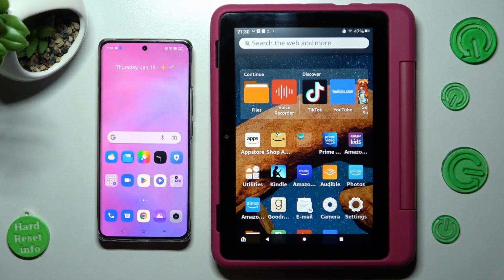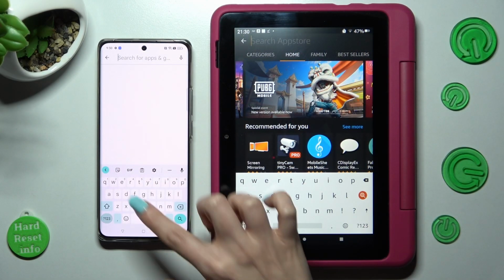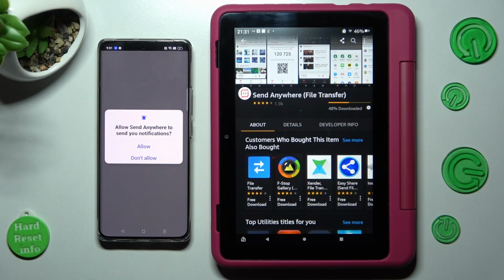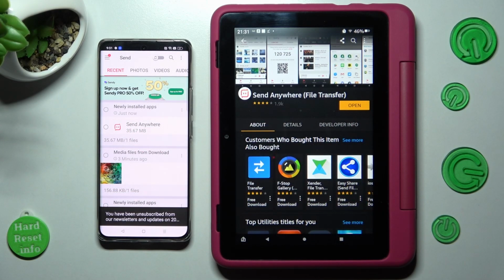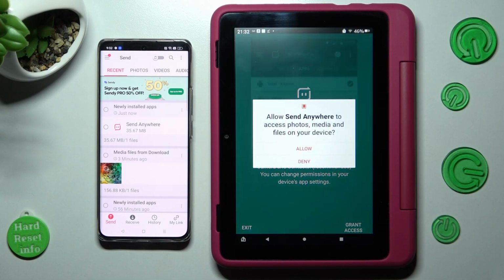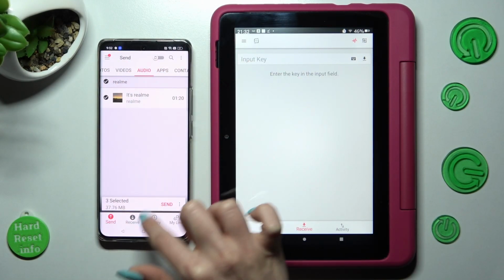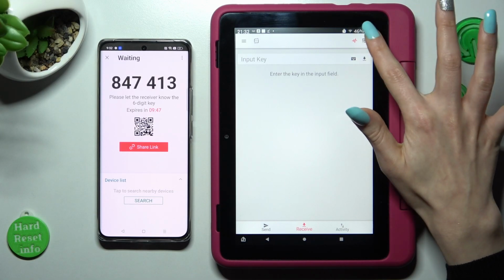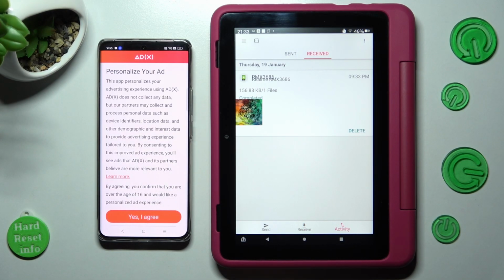How to Transfer Files from Realme Device to AMAZON FIRE HD 8 KIDS PRO? {Send anywhere}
Sharing files to your AMAZON FIRE HD 8 KIDS PRO from your Realme device is a breeze with Send Anywhere! Discover the step-by-step guide to effortless file transfer, ensuring your kids' tablet is loaded with the content they love! 🌟👧👦

How to Transfer Files from a Realme Device to AMAZON FIRE HD 8 KIDS PRO?
How to Use Send Anywhere for Quick and Secure File Sharing?
What Kind of Content Can You Send to Your Kids' Tablet?